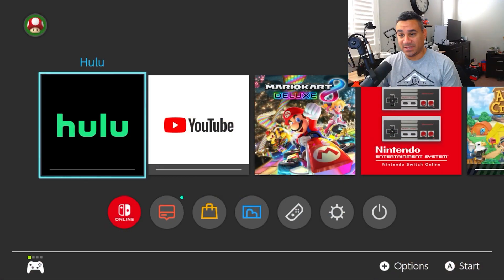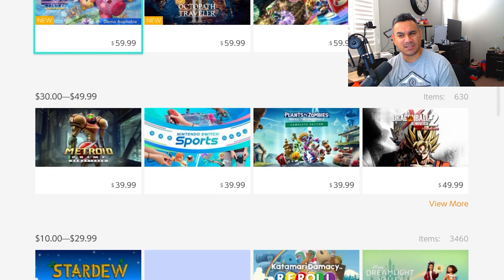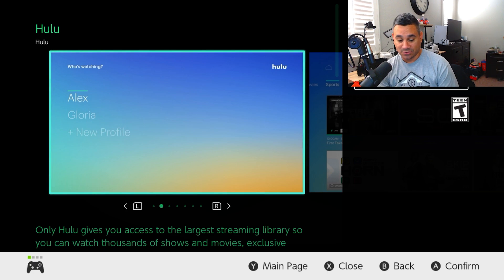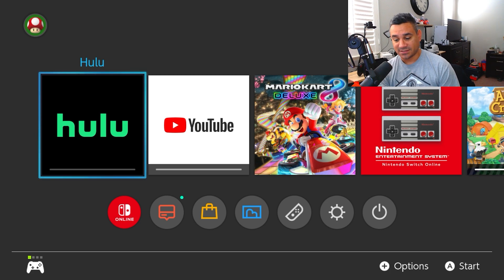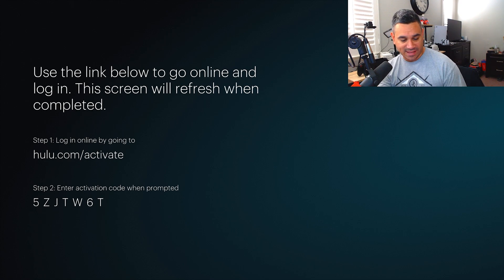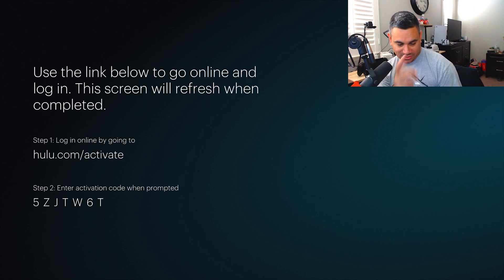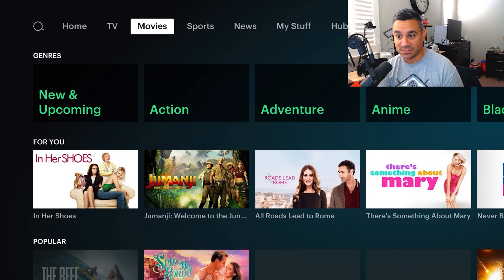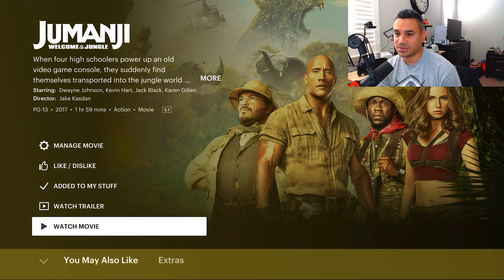How To Login To Hulu on Nintendo Switch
Streaming Box Now provides several tech and media related reviews, unboxing and or opinion. These videos are basic tutorials and overviews of different Android Streaming Devices.